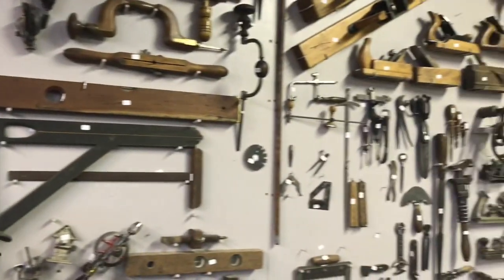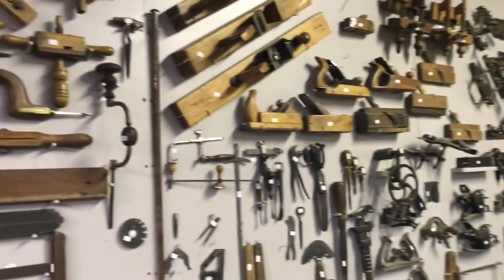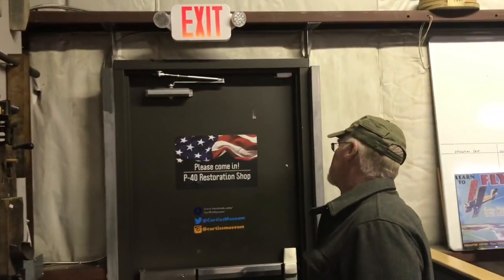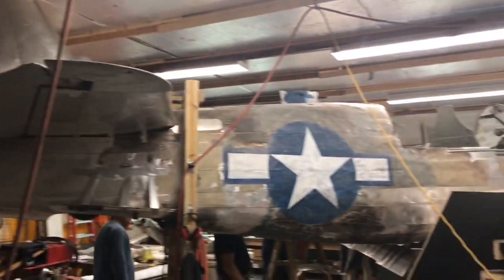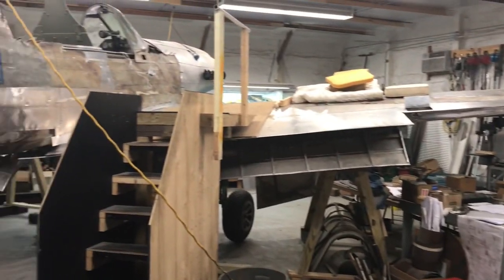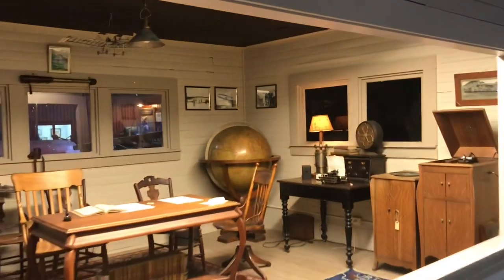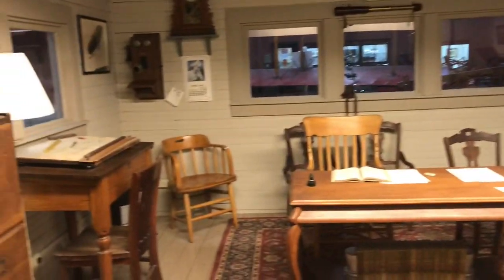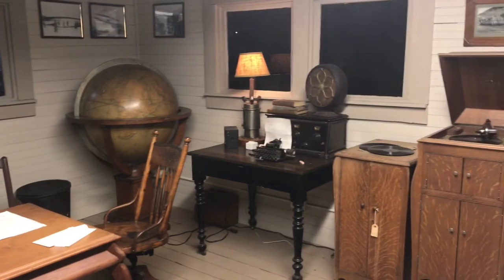“All Shops Great and Small “ Episode #27 Glenn Curtiss Museum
Glen Curtiss Museum- Hammondsport New York- P-40 restoration - Glenn Curtiss Museum.org